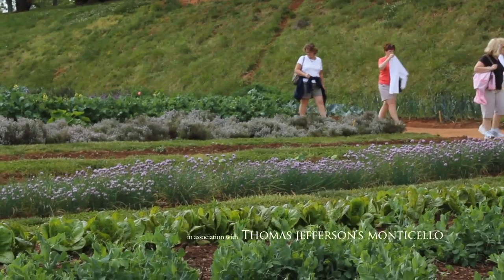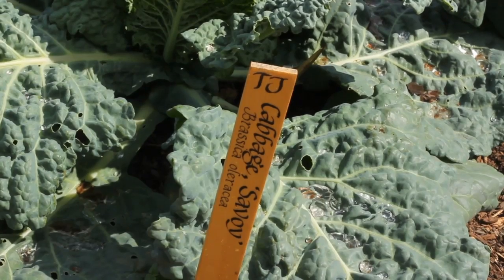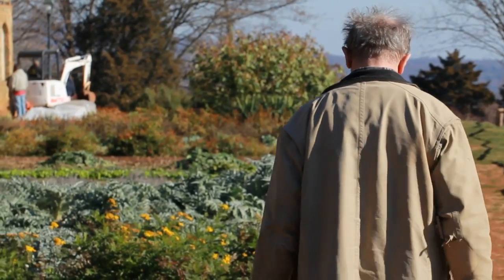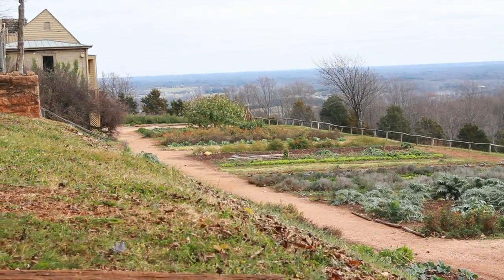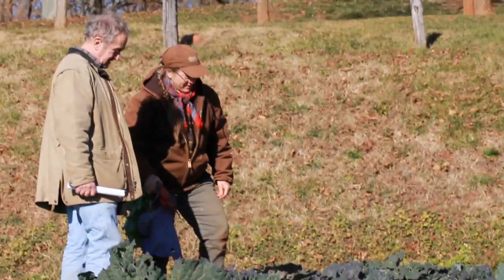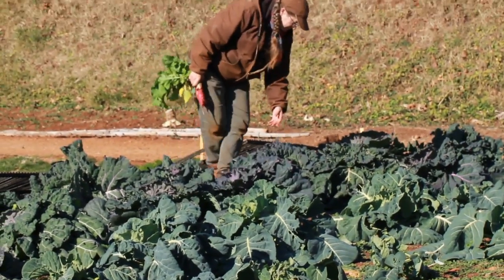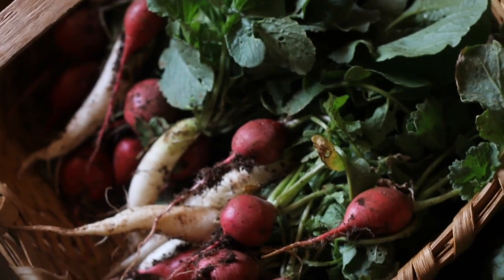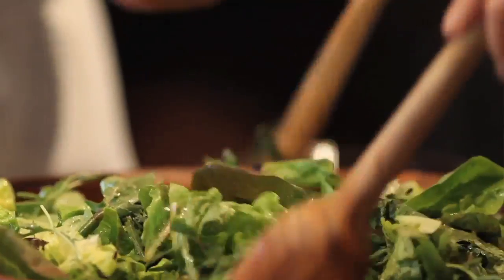The Vegetable Garden at Monticello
Learn more about the Vegetable Garden at monticello.org
Purchase historic heirloom seeds at monticellocatalog.org

Thomas Jefferson grew 330 vegetable varieties in Monticello's 1000-foot-long garden terrace which served as both a source of food and an experimental laboratory. This video features Director of Gardens and Grounds Gabriele Rausse and Vegetable Gardener Pat Brodowski.